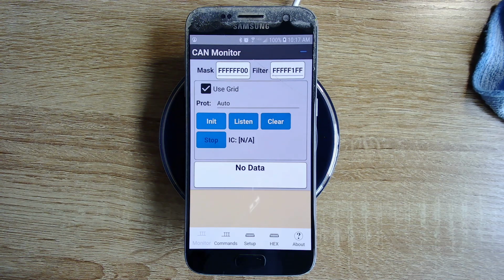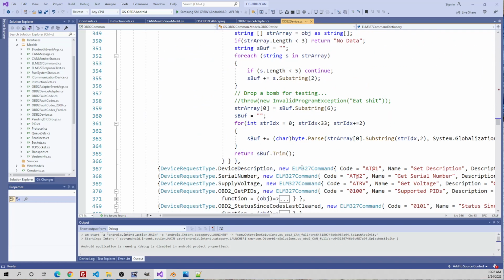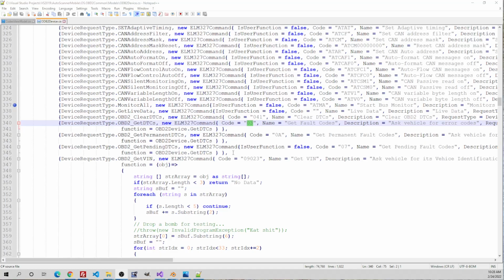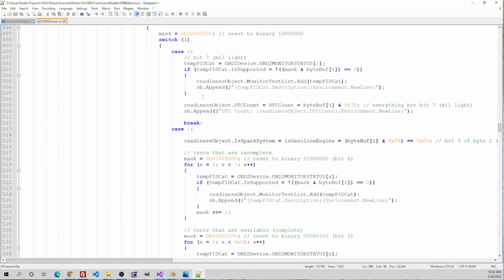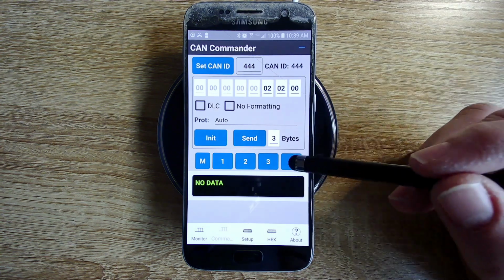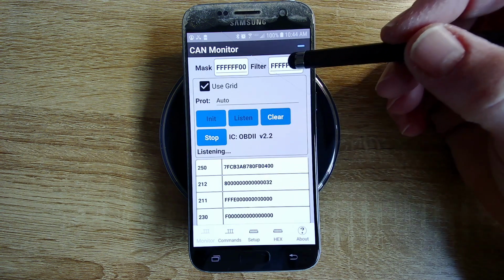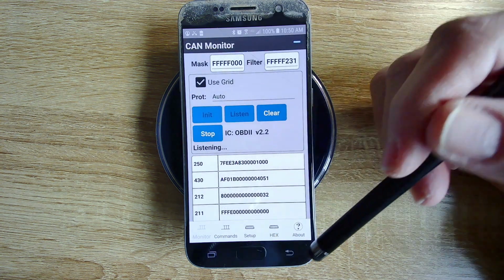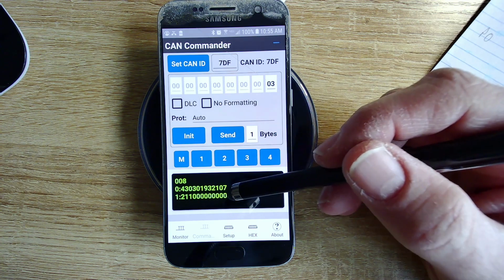OBD2: Android CAN Hacker Application v.1.0.0.2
I've added some monitoring capability to the CAN application and discuss some interesting finds. I also go over some code.

Unfortunately, in the video I am calling a piece of data a 'PID' where it's actually a PID count...That '02'  that I label as freeze frame, is also only a pid count. One of these days I'll get things right.